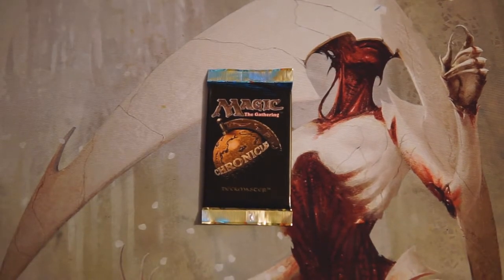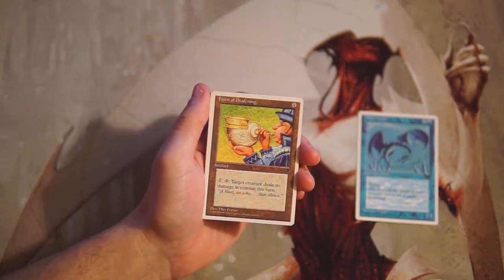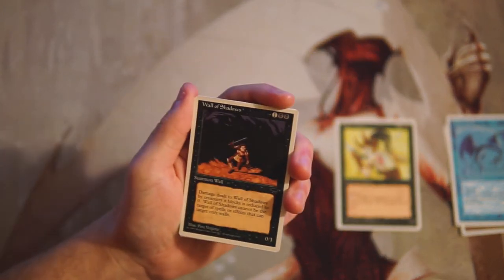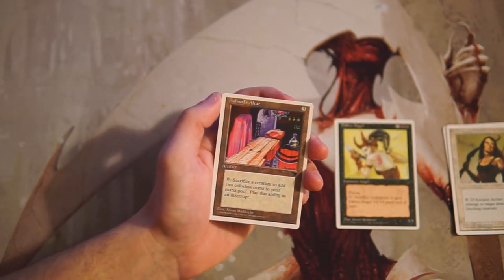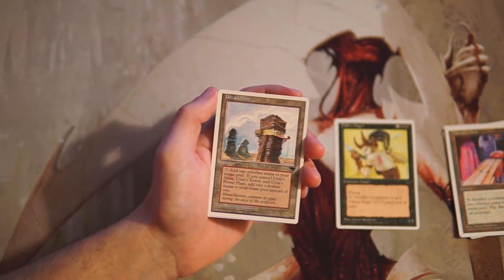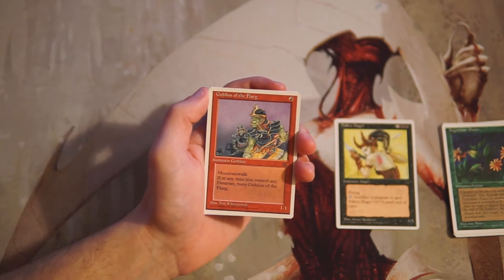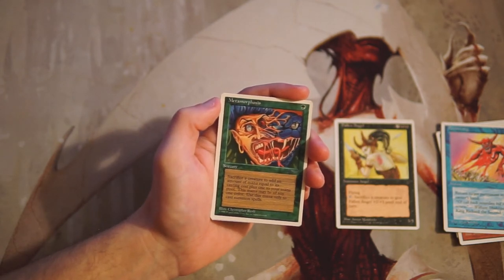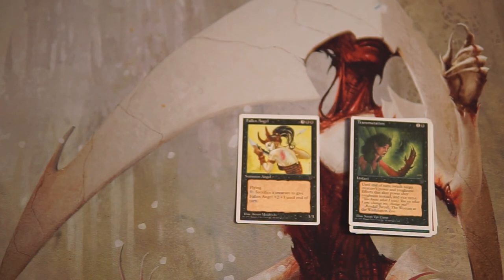Crack a Pack ep211 Chronicles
Today we open a pack of Chronicles!